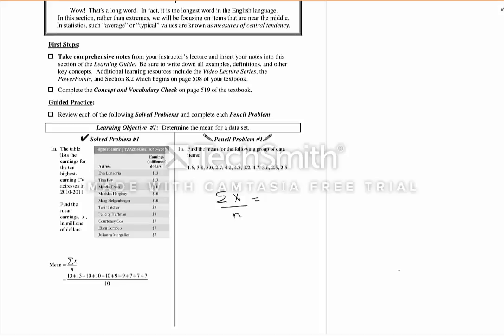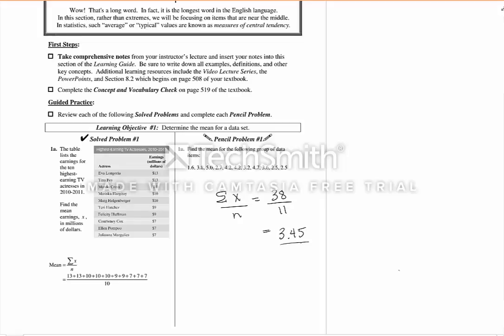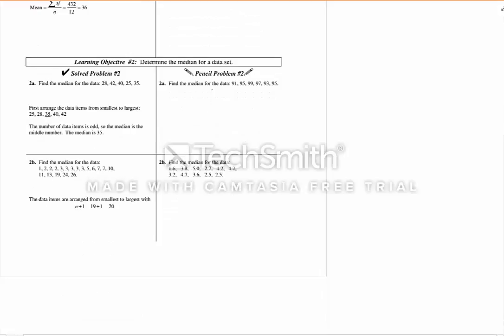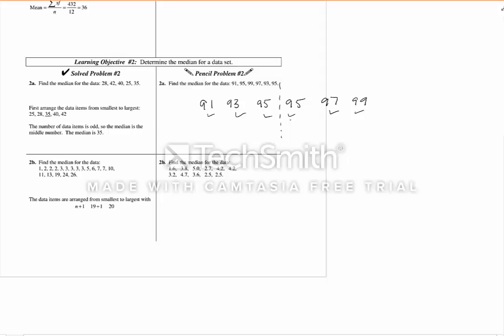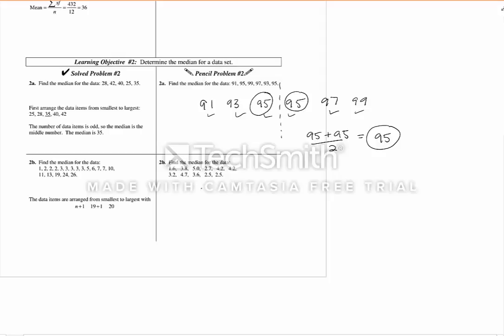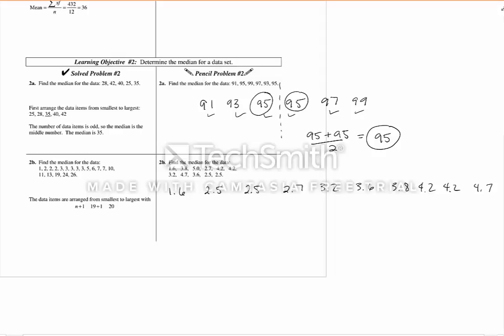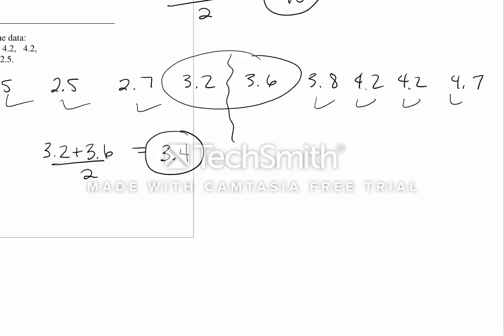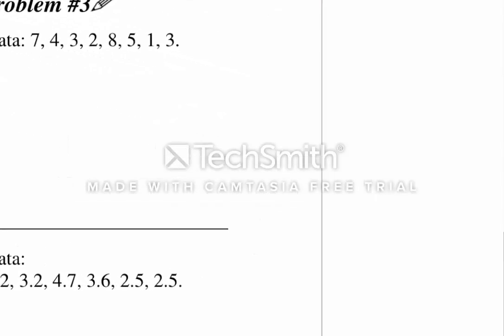8.2 Learner's Guide